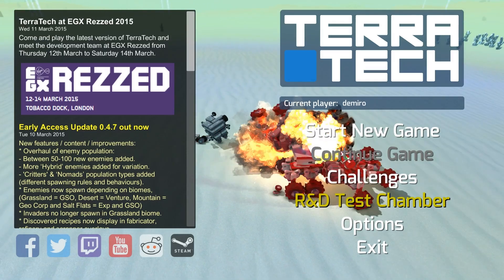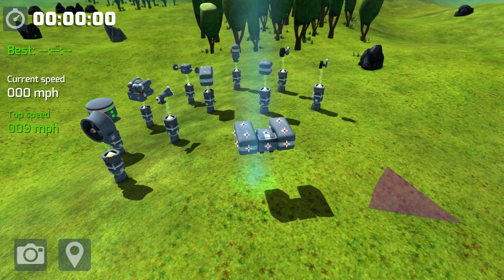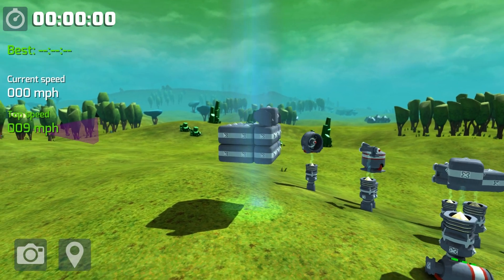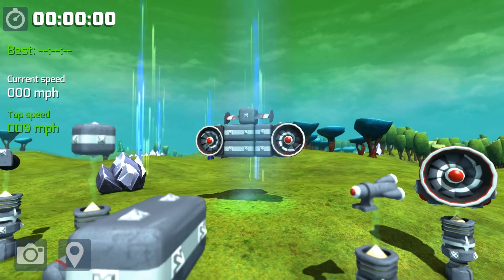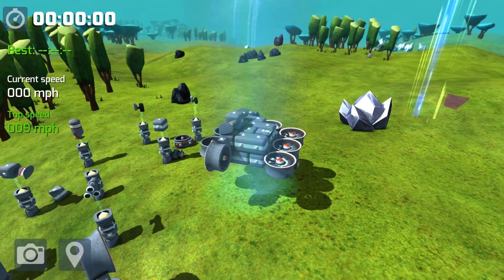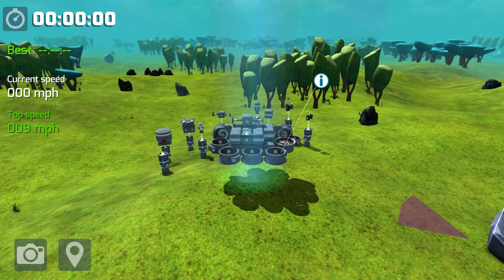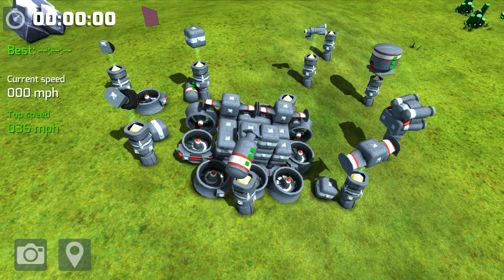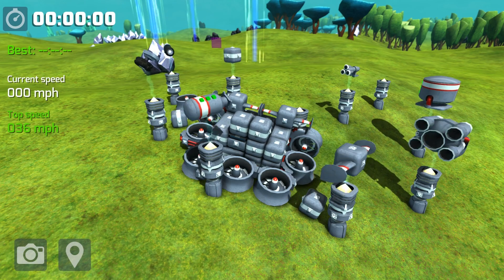Terra Tech - Lets Play - Part 3 - Chellenges - Racing